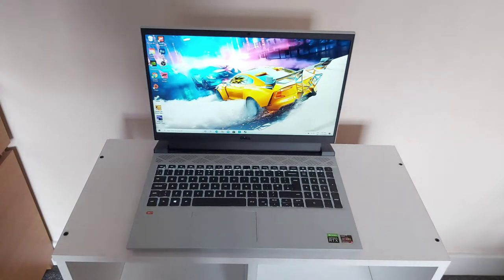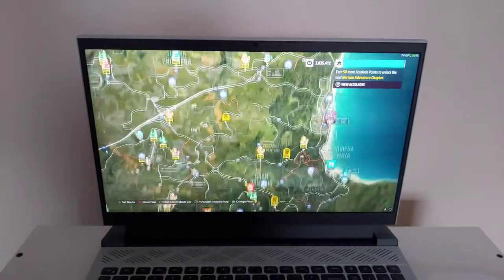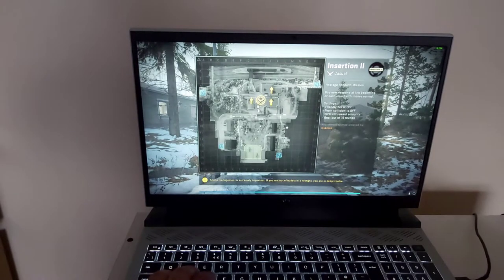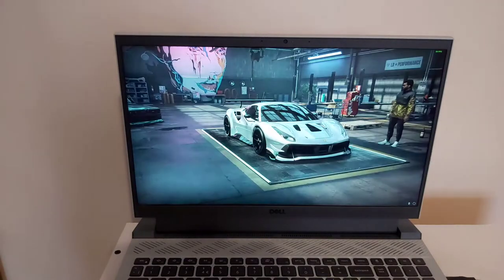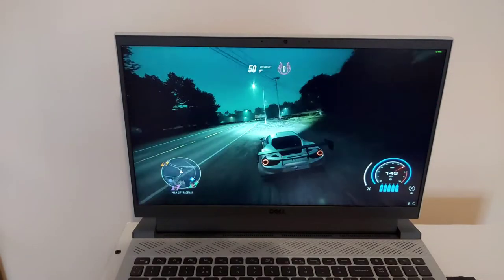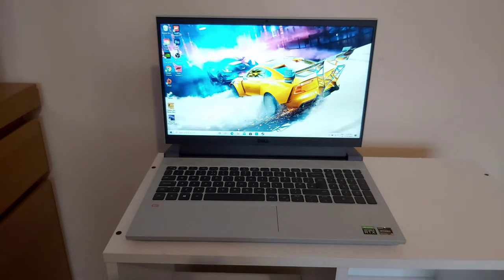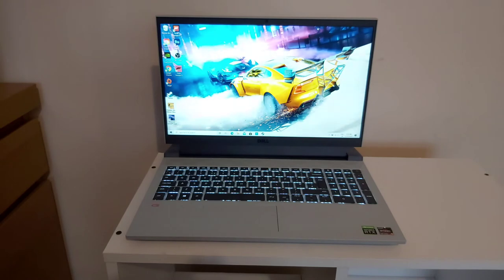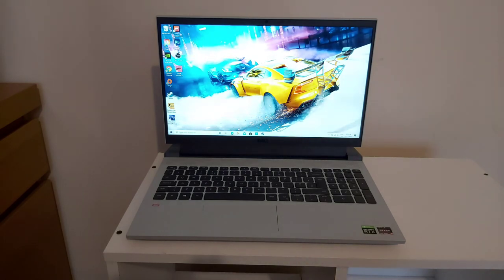Dell G5 15 Indepth Review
hope you guys enjoy this video im sorry that it took so long for this video to come out ill be making a followup video on this if you guys have a lot more question and want to see more test i been struggling to get paid through google adsense which i need to make these videos possible as i dont have sponsor ships to pay me if you guys know what i can do to help get monetised again please help.